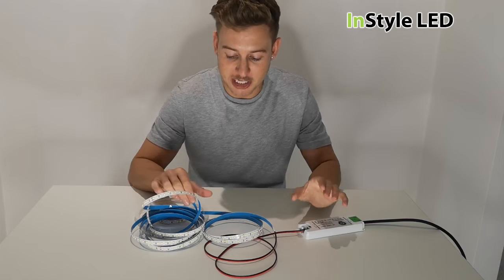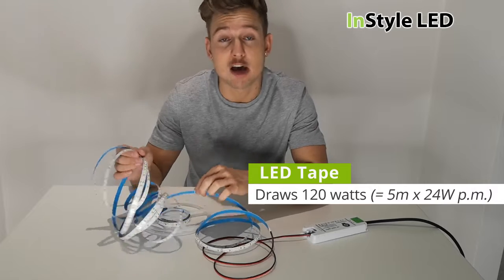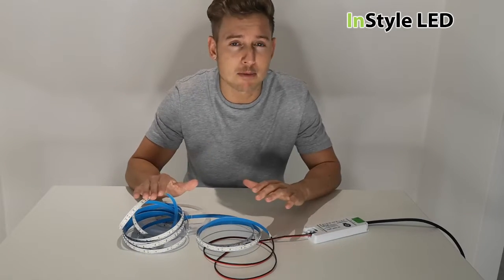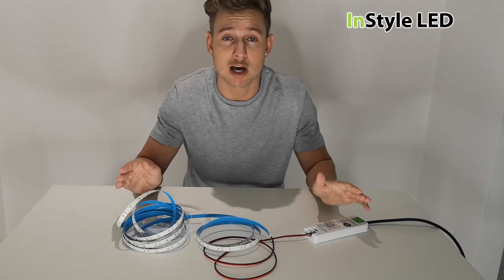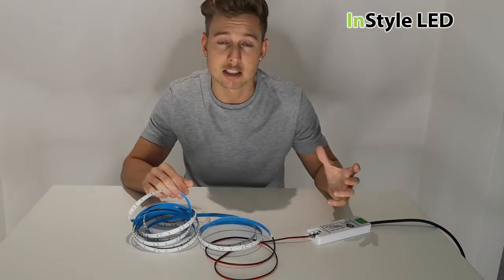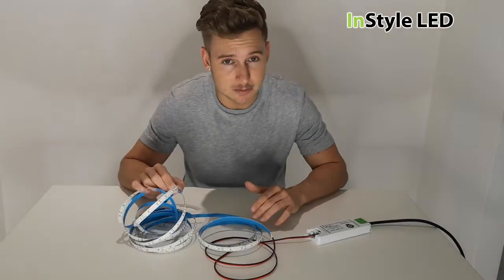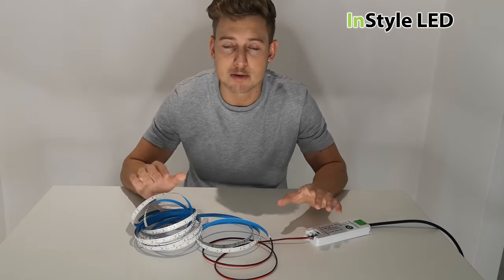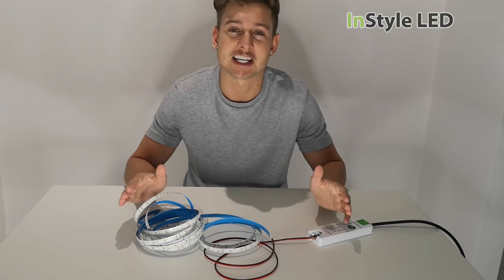Why are my LED strip lights flashing? A: The power supply is overloaded!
In this video, we show you what happens when you overload your LED power supply.

If you wire too large a wattage of LED strip lights to a power supply that cannot handle them, the power supply will be overloaded and begin to flash.

Check out the video to see what happens and how to avoid this mistake.

Please comment and ask any questions regarding LED strips, power supplies, controllers etc and we will make a video answering your question!

We can cut and solder the LED strips to exact lengths for you, and can solder in any corner links and custom-length starter leads,

You can provide us with the lengths or, even better, a quick sketch of your area with the lengths written on them and we’ll advise the best way to wire your LED tapes.